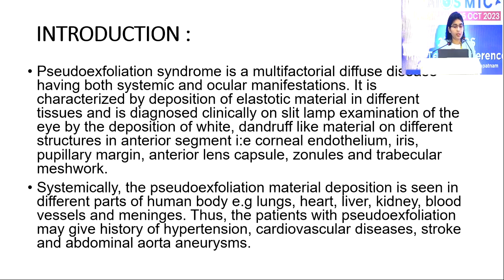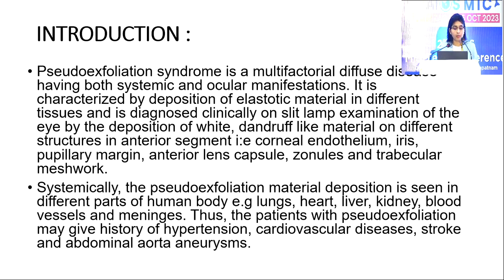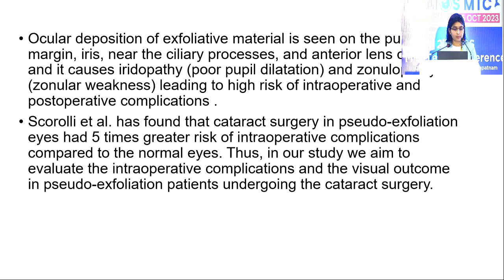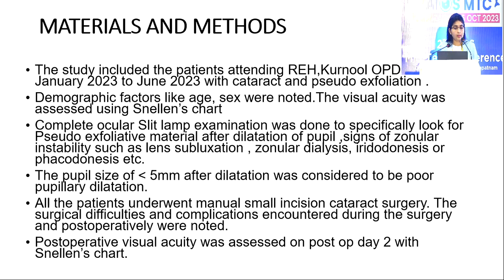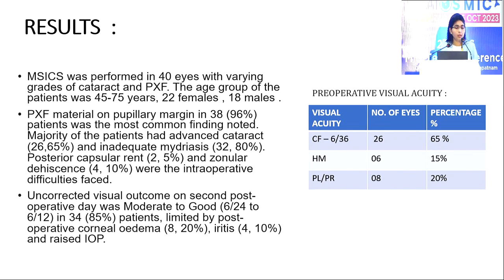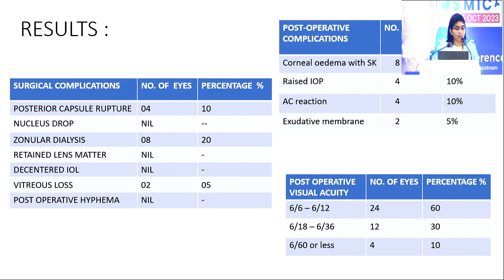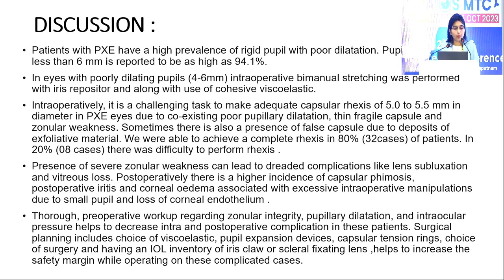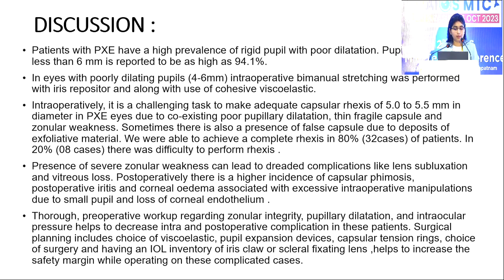AIOCMTC2 2023 APOS Cataract PG Paper Session FP709 Dr NIKITA NIWAS BHUJANG INTRA OP COMPLICATIONS